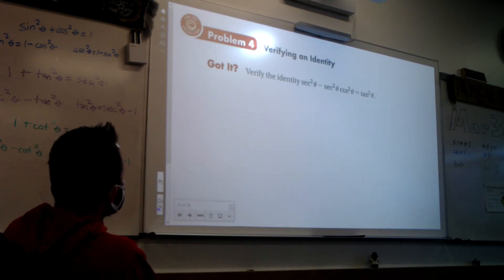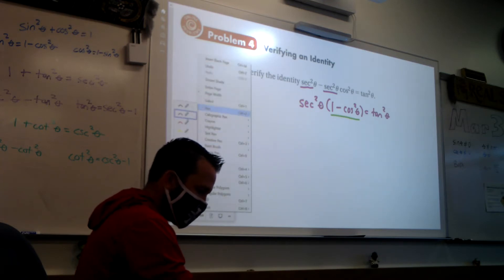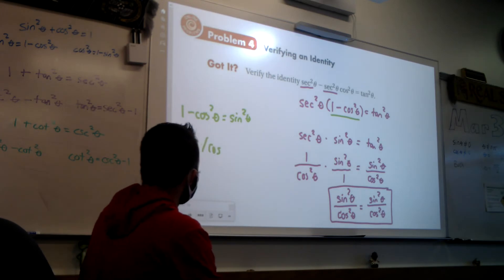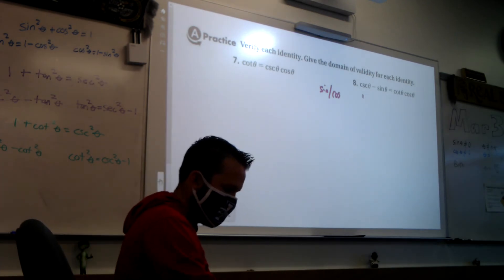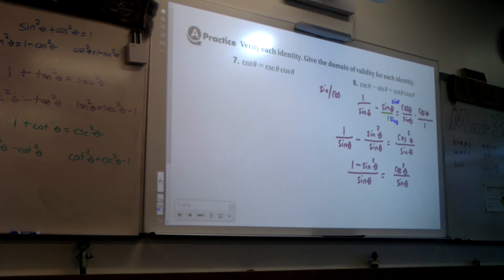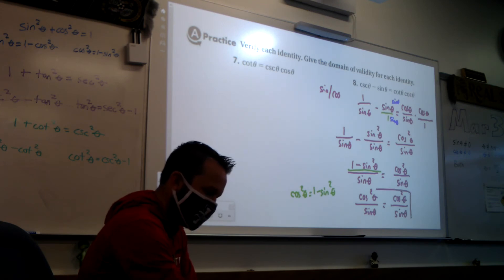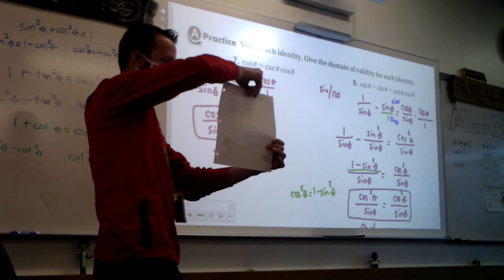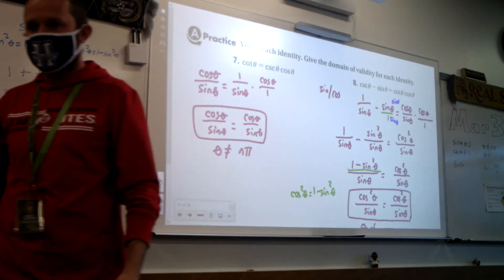Trig Identities Part 4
In this lesson we learn how to verify trig identities and how to determine the domain of validity.